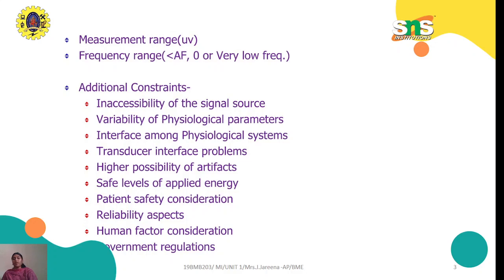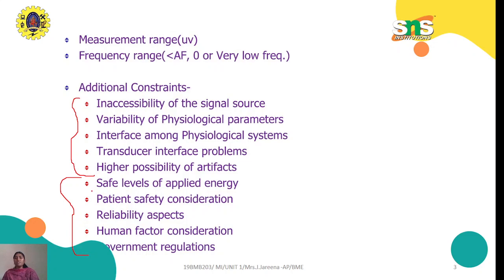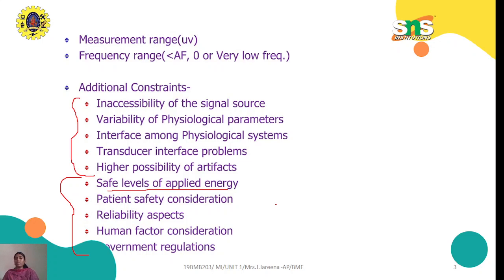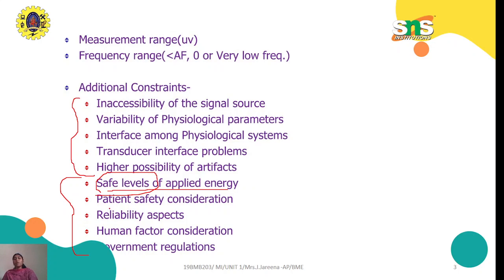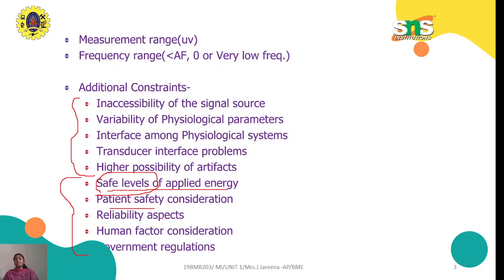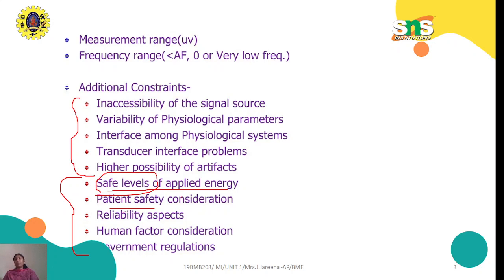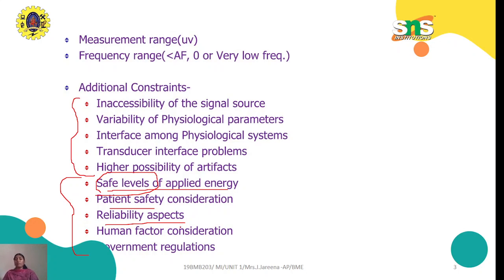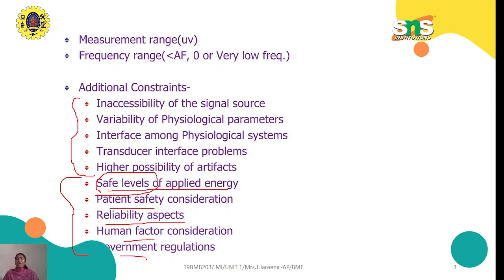General constraint in design of Medical Instrumentation - Part 2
These video address the constraints during the design process, medical instrumentation systems can deliver safe, reliable, and effective solutions that contribute to improved patient outcomes and healthcare delivery